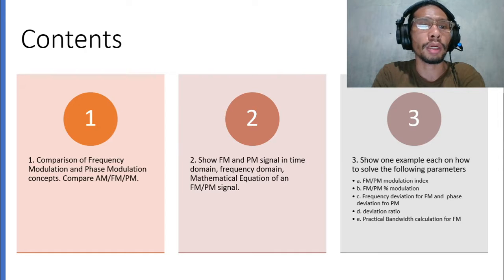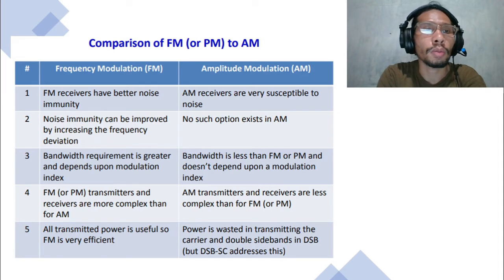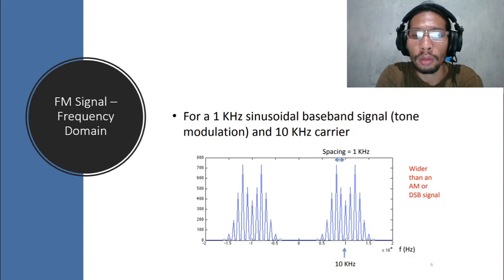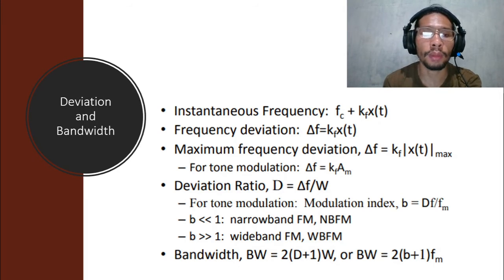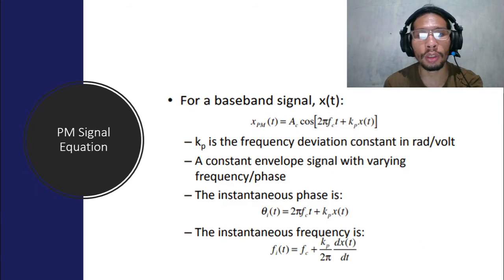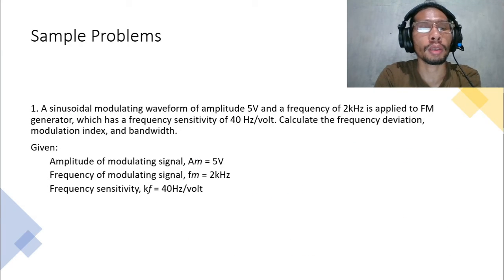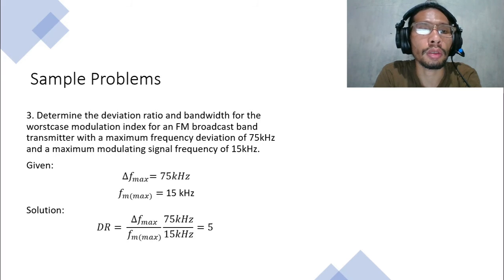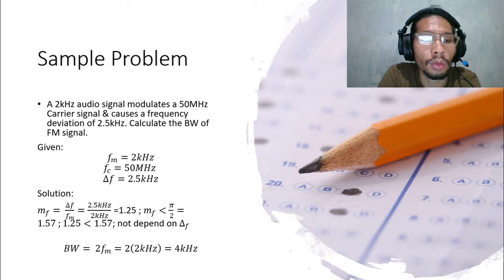Angular Modulation Presentation ECE121-E01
Angular Modulation Presentation